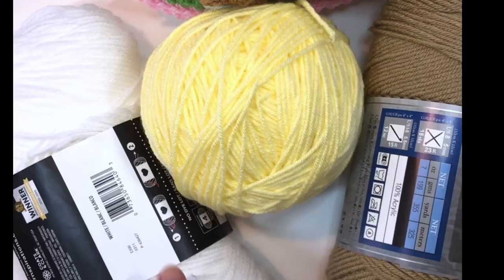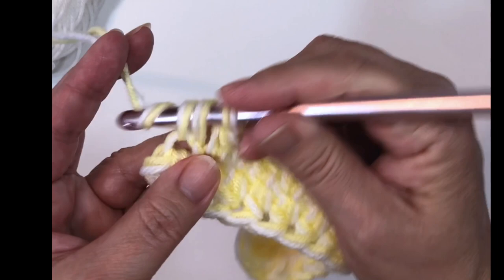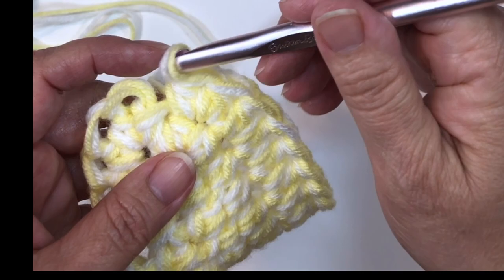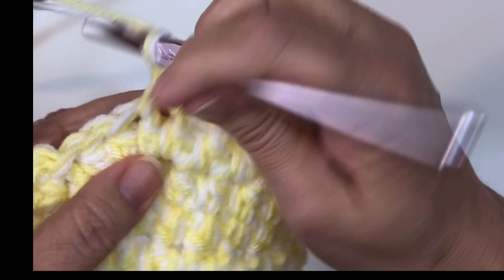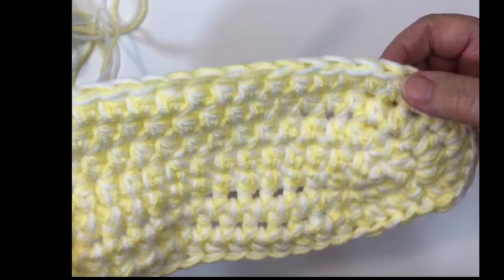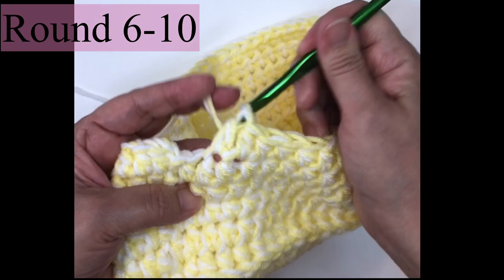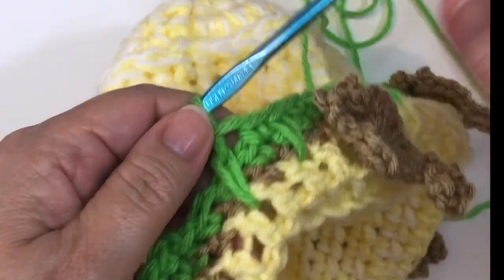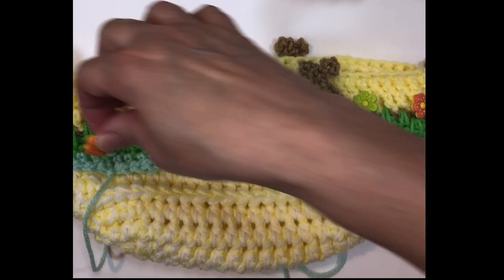Quick Moses Basket - Free Crochet Pattern - Bunny Stitch Doll Cradle - Easter Basket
Welcome to Krissys Over The Mountain Crochet. Little girls love to carry their dolls in a Moses Basket, and this one is perfect for little hands. I am in love with that bunny stitch, that is on the side of the basket. It is so much fun to crochet. Let me show you how!

This is for small dolls. It will fit up to an 8" doll. I will show you how to make a fabric covered cushioned bed. If you are experienced at crochet, you could easily crochet this basket in an evening.

You will hold two strands of worsted weight (4) yarn through most of the construction.

Three crochet hooks are needed.
L- 11/8mm
K-10.5/6.5mm
H/7/5.00mm

Here is a video link on how to crochet that bunny stitch. It is more detailed.

That High Back Post Half Double Crochet stitch is easy. Here is a link to a video tutorial

It is always so good to have you on my side of the Mountain. I hope you will come again soon!
God Bless,
Kris